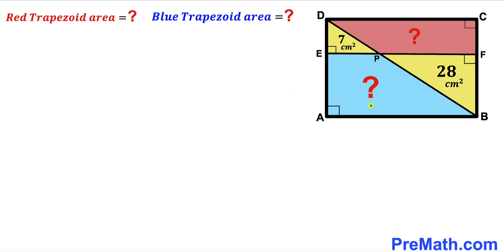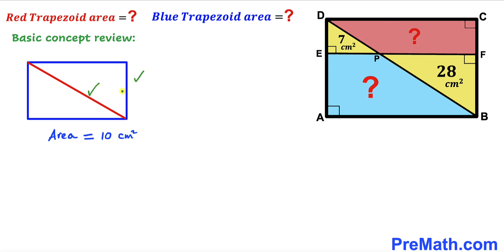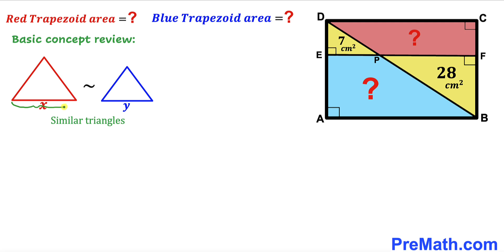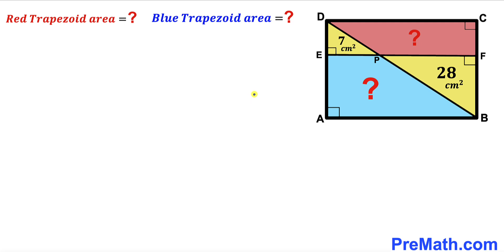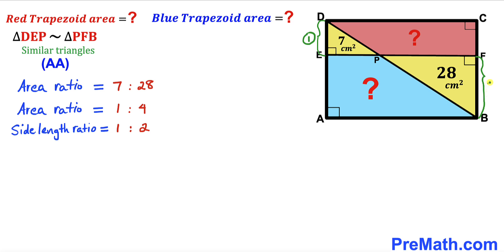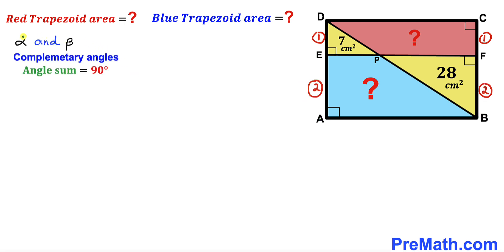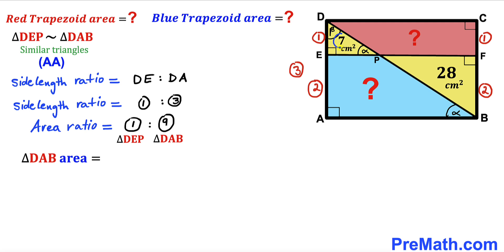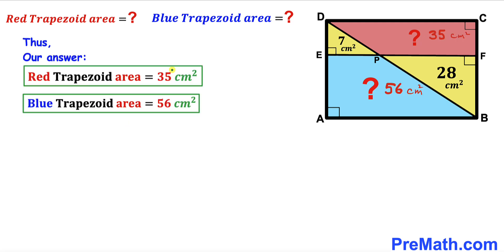Can you find area of the Red and Blue Shaded Trapezoids? | (Trapezium)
Learn how to find the area of the Red and Blue Shaded Trapezoids. Important Geometry and algebra skills are also explained: Trapezoid; Trapezium; similar triangles; triangles; rectangle. Step-by-step tutorial by PreMath.com

blackpenredpen
math olympics
olympiad exam
math olympiada
British Math Olympiad
olympics math
olympics mathematics
Number Theory
mathcounts
math at work
Pre Math
Olympiad Mathematics
Olympiad Question
Geometry
Geometry math
Geometry skills
Right triangles
imo
Solve for X
Pythagorean Theorem
Quadrilateral
Rectangle
Trapezoid
Trapezium
Calculate Area of the Trapezoid
coolmath
my maths
mathpapa
mymaths
cymath
sumdog
multiplication
ixl math
deltamath
reflex math
math genie
math way